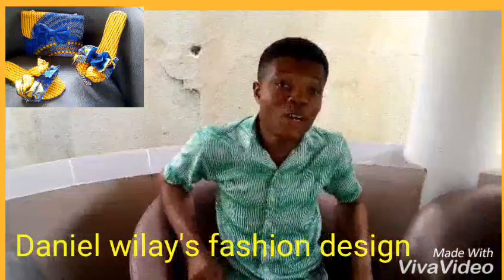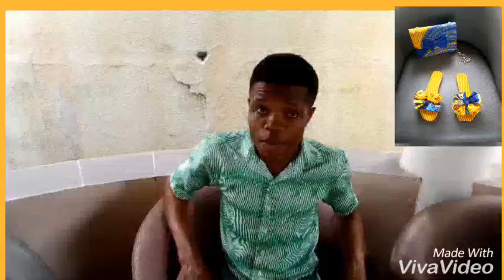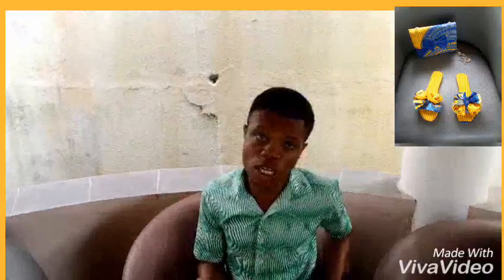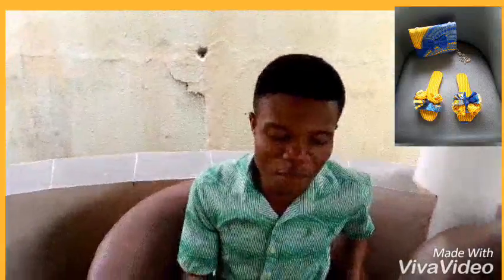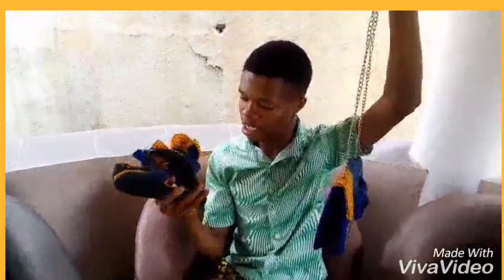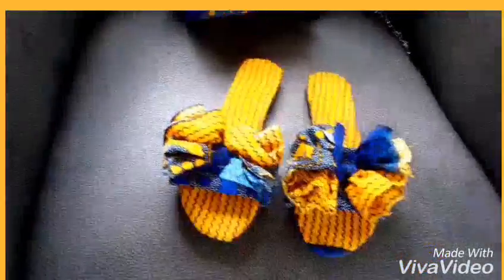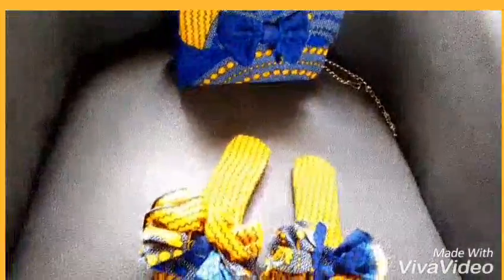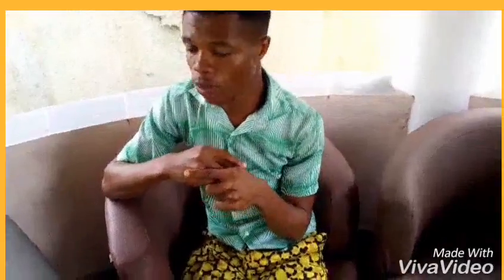Daniel Wiley's fashion design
Ankara purse and ladies slippers